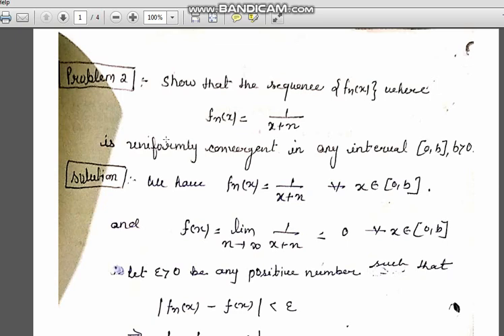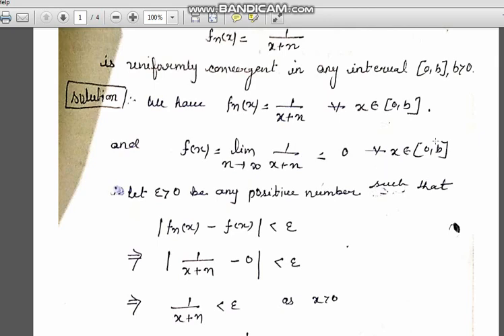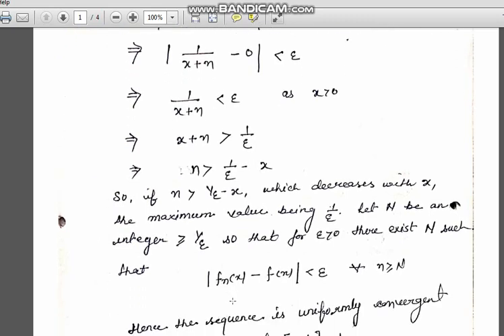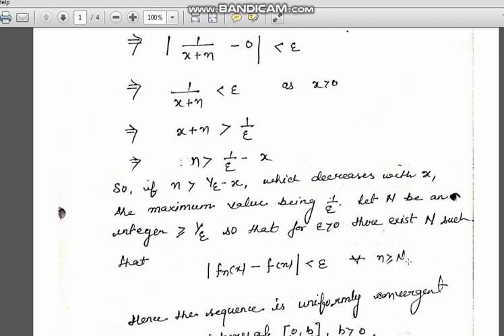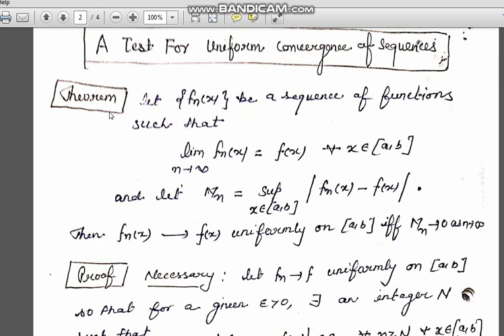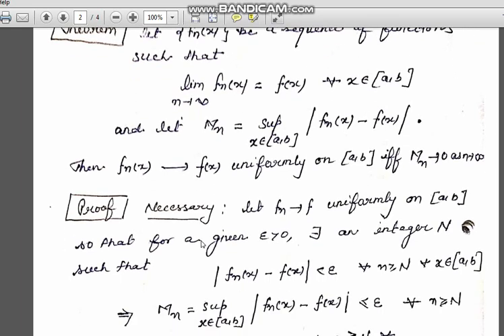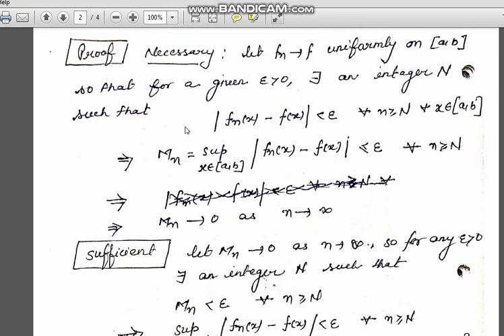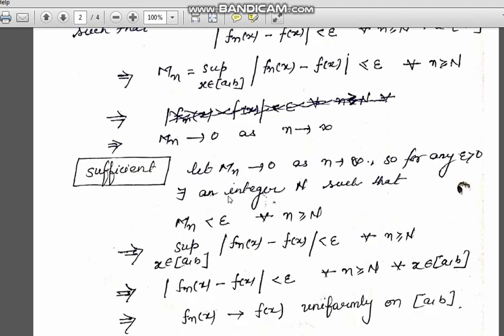example of uniform convergence of sequence